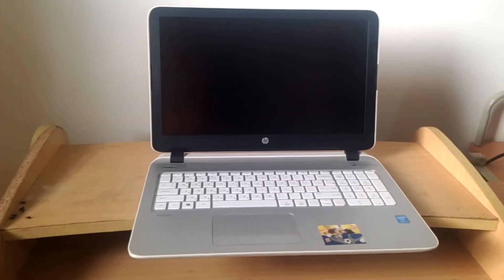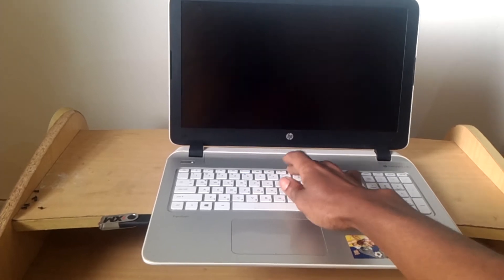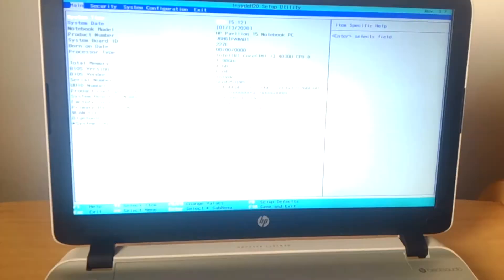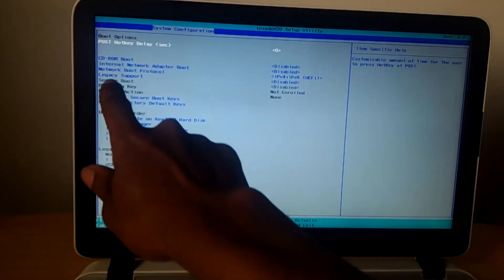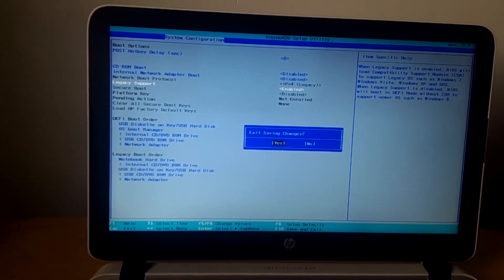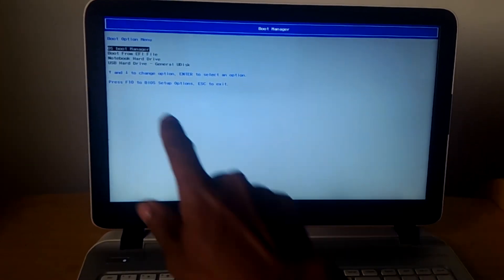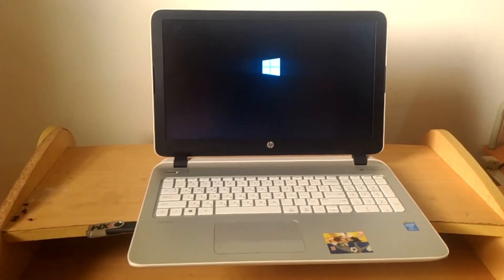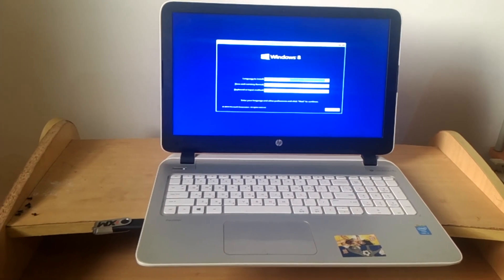How to Enable USB Boot Option on Hp laptops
How to Enable USB Boot on HP 6530b
How To Install Windows 10 on any HP Notebook 15 from USB (Enable HP Laptop Boot Option)
In this video you will learn , how to enable USB boot option in your HP 15 Series Notebook Laptops to install windows 10, 7, 8.1 from a bootable USB drive

In the order to boot from USB or DVD media first you have to enable the boot options from bios setup , then you will need a bootable USB drive to perform the windows installation. Watch my full video to perform the windows installation in 2 minutes.

Extra Benefits: By using this process you can able to install more OS like Kali Linux, Ubuntu,  MAC etc on your HP Notebooks.

How to Boot up Hp laptop from USB
How To Install Windows 10 on HP Notebook 15 from USB (Enable HP Laptop Boot Option)